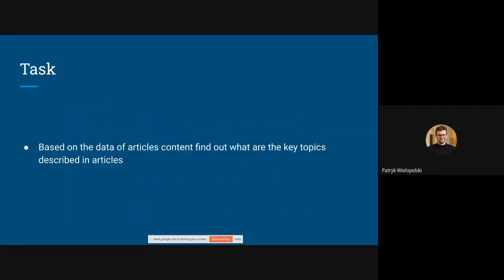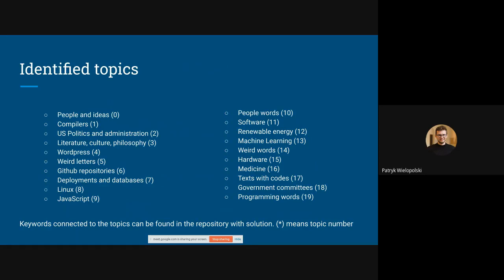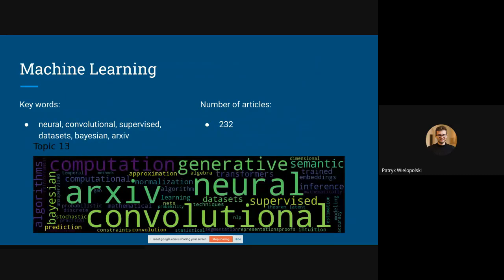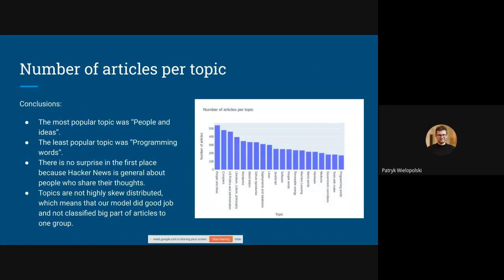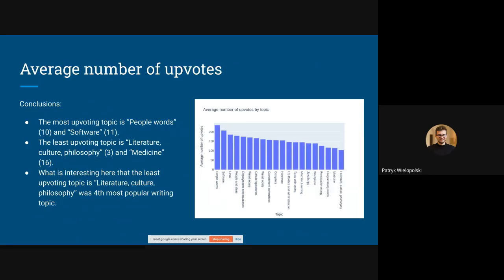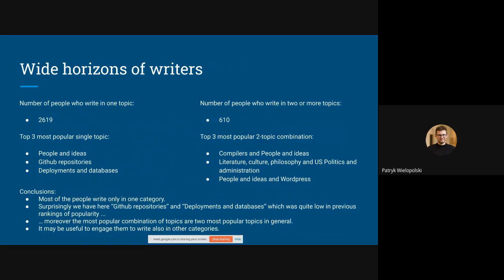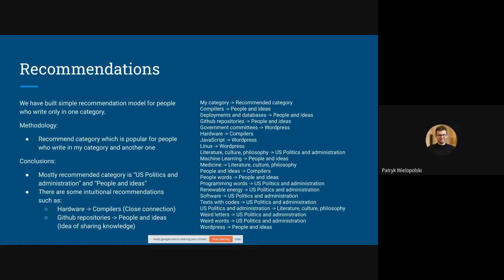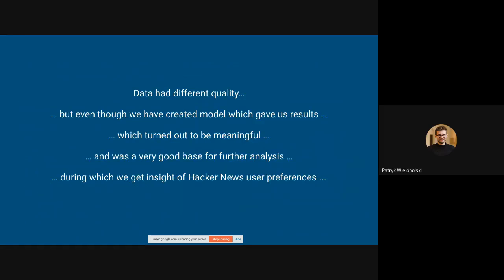Why R 2020 Text Mining Hackathon - Winners of Challenge 4: Text Analysis / Revealing the content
Team Gauss: Łukasz Łaszczuk; Kornel Romański; Jarosław Opała; Michał Malarek; Patryk Wielopolski.
Winners of Challenge 4: Text Analysis / Revealing the content